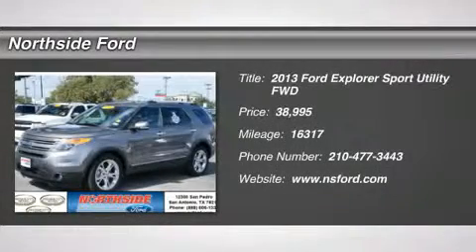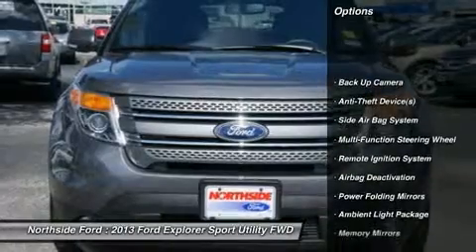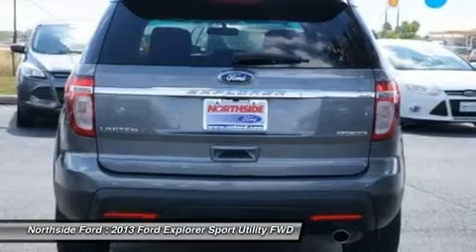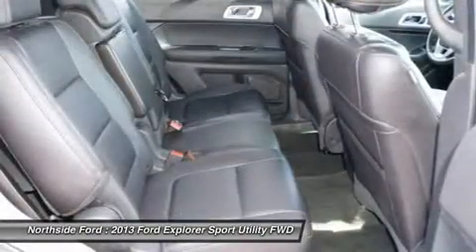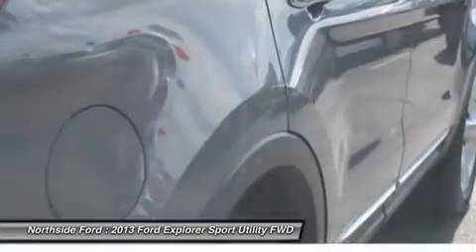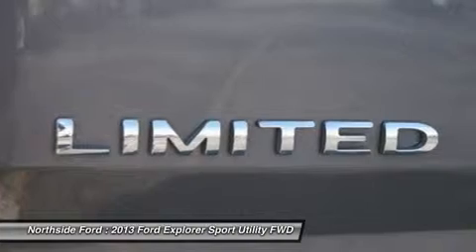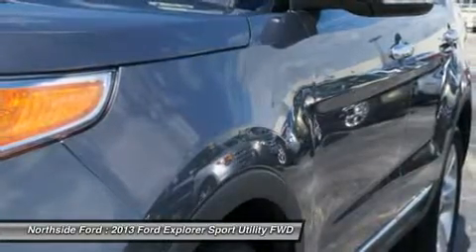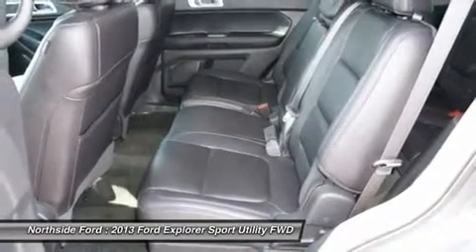2013 FORD EXPLORER San Antonio, TX 4925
2013 FORD EXPLORER San Antonio, TX
Stock# 4925

Northside Ford
12300 San Pedro

Clean Carfax!! And Clean One Owner Carfax!!. Northside Ford TX means business! STOP! Read this!

This is your chance to be the second owner of this terrific-looking 2013 Ford Explorer, kept in great condition by its original owner. This is a superb one-owner Explorer and it's ready for you to take home today. No sordid history on this one-owner gem. This SUV is nicely equipped with features such as Clean Carfax!!, Clean One Owner Carfax!!, 12 Speakers, 3.39 Axle Ratio, 3rd row seats: split-bench, 4-Wheel Disc Brakes, ABS brakes, Adjustable pedals, Air Conditioning, Alloy wheels, Auto-dimming Rear-View mirror, Automatic temperature control, Bumpers: body-color, CD player, Delay-off headlights, Driver door bin, Driver vanity mirror, Dual front impact airbags, Dual front side impact airbags, Electronic Stability Control, Four wheel independent suspension, Front anti-roll bar, Front Bucket Seats, Front Center Armrest, Front dual zone A/C, Front fog lights, Front reading lights, Fully automatic headlights, Garage door transmitter: HomeLink, Heated door mirrors, Heated front seats, Illuminated entry, Knee airbag, Leather-Trimmed Heated Bucket Seats, Low tire pressure warning, Memory seat, MP3 decoder, Occupant sensing airbag, Outside temperature display, Overhead airbag, Overhead console, Panic alarm, Passenger door bin, Passenger vanity mirror, Pedal memory, Power door mirrors, Power driver seat, Power passenger seat, Power steering, Power windows, Radio data system, Radio: Premium Audio System by Sony, Rear air conditioning, Rear anti-roll bar, Rear reading lights, Rear seat center armrest, Rear window defroster, Rear window wiper, Remote keyless entry, Roof rack: rails only, Security system, Speed control, Speed-sensing steering, Speed-Sensitive Wipers, Split folding rear seat, Spoiler, Steering wheel mounted audio controls, Tachometer, Telescoping steering wheel, Tilt steering wheel, Traction control, Trip computer, Turn signal indicator mirrors, and Variably intermittent wipers.